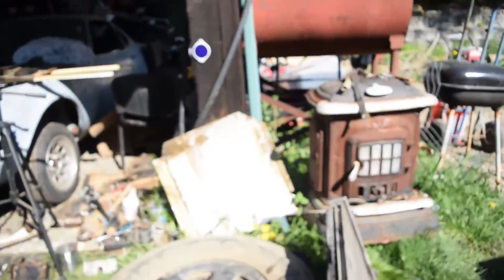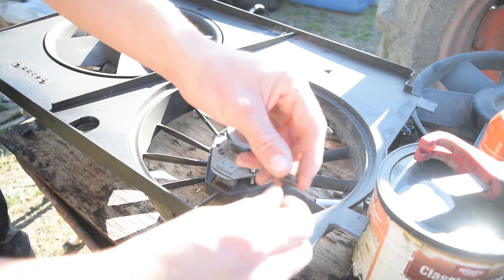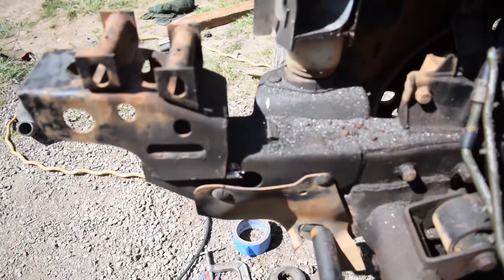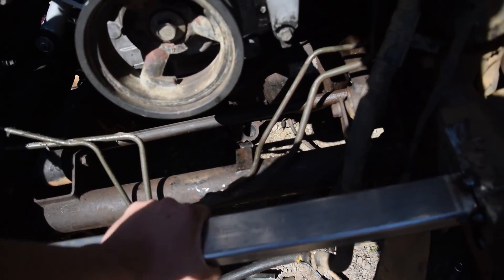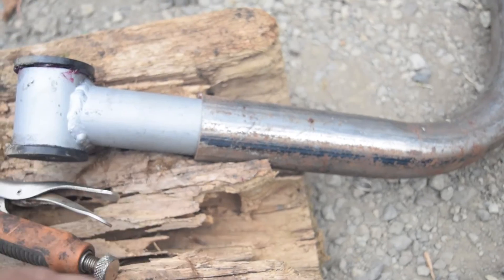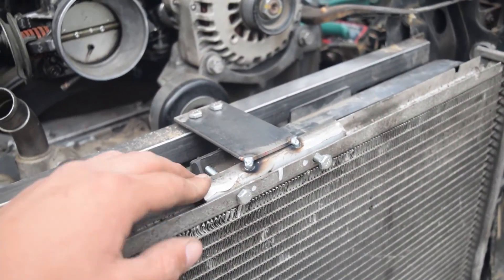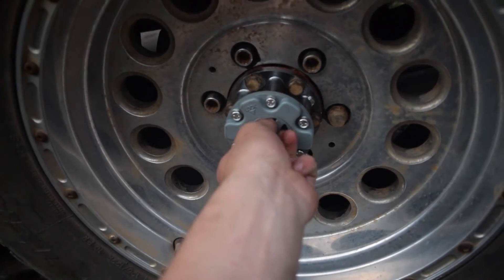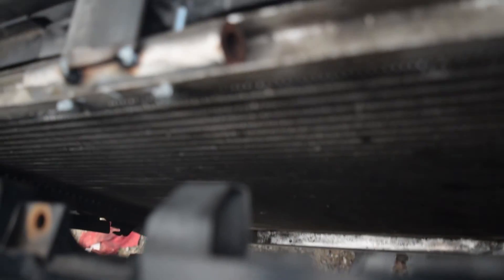LS 5.3 Montero SR pt. 3: Mounting radiator/ fitment issues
Just a simple video of me struggling with engine fitment and radiator mounting.